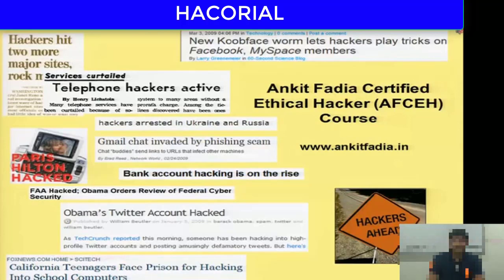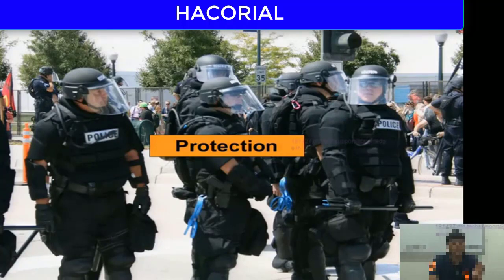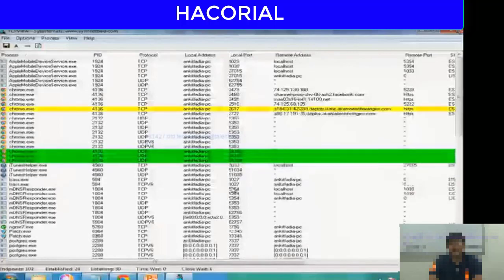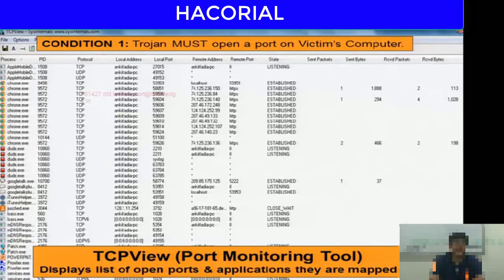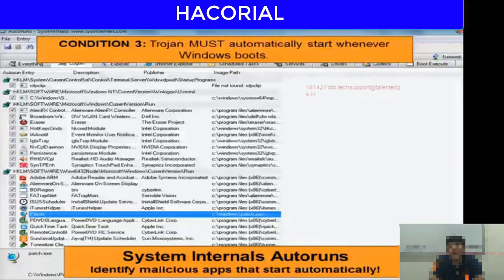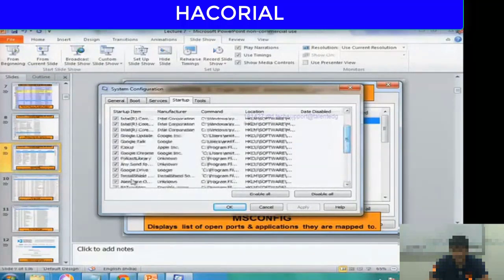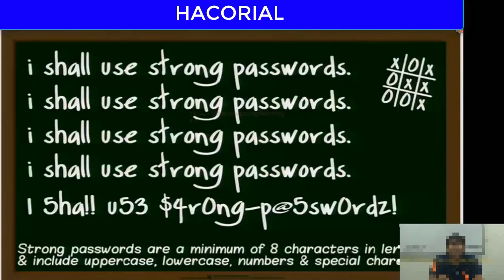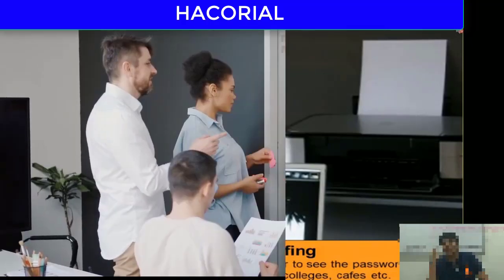Career-Based Cybersecurity and Ethical Hacking Courses in english | computer hacking | Lecture 35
Career-Based Cybersecurity and Ethical Hacking Courses:
Career-based cybersecurity and ethical hacking courses are designed to help individuals acquire the skills and knowledge needed to succeed in the field of cybersecurity. With the growing number of cyber threats, there is an increasing demand for cybersecurity professionals who can protect computer systems, networks, and sensitive information from unauthorized access, theft, or damage.

These courses cover a range of topics including network security, cryptography, ethical hacking, incident response, and digital forensics. Cybersecurity professionals are responsible for safeguarding computer systems and networks against malicious attacks. Ethical hacking is a technique used to identify vulnerabilities in computer systems and networks by simulating attacks. Ethical hackers use the same tools and techniques as malicious hackers, but with the permission of the system owner to improve the security of the system.

The cybersecurity field offers various career paths such as security analyst, network security engineer, ethical hacker, security consultant, and security manager. Cybersecurity professionals require strong technical skills, problem-solving abilities, and a deep understanding of the latest threats and vulnerabilities.

Computer Hacking:

Computer hacking refers to the act of gaining unauthorized access to computer systems or networks. Hackers use a variety of techniques to gain access to systems or networks, including social engineering, malware, and exploiting vulnerabilities.

Hackers can cause damage to computer systems and networks by stealing sensitive information, deleting files, or even taking control of the system. The consequences of hacking can be severe, including financial losses, reputational damage, and legal repercussions.

To protect against hacking, organizations need to implement security measures such as firewalls, intrusion detection systems, and access control. Regular security audits and penetration testing can also help identify vulnerabilities and prevent potential attacks. Additionally, users can protect themselves by using strong passwords, keeping software up to date, and being cautious about clicking on links or downloading attachments from unknown sources.